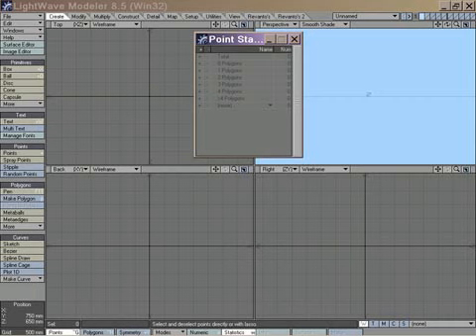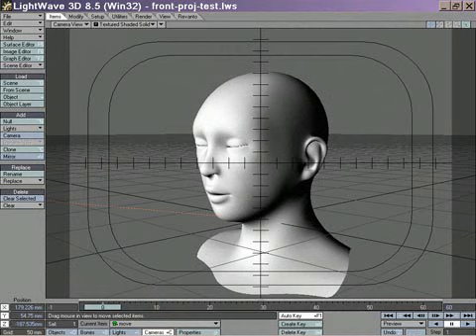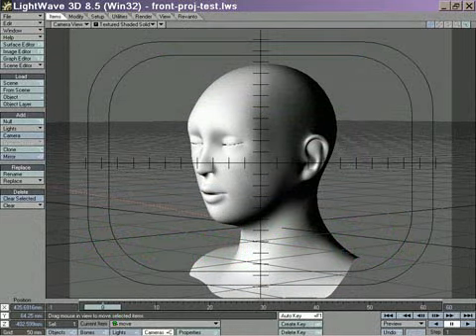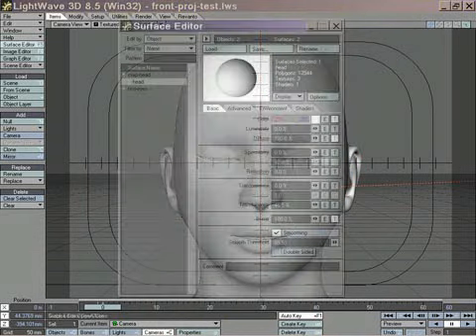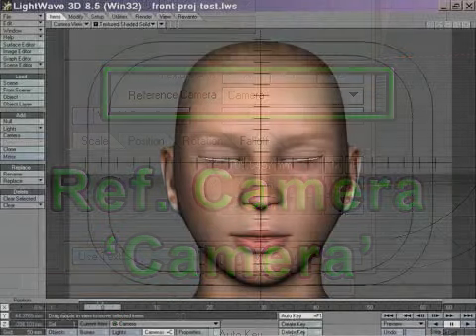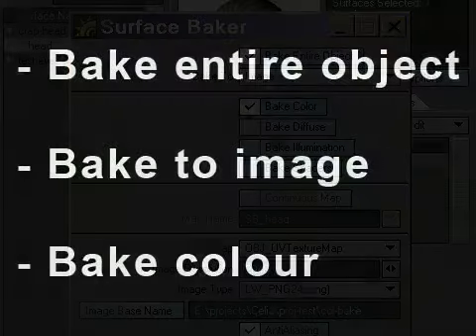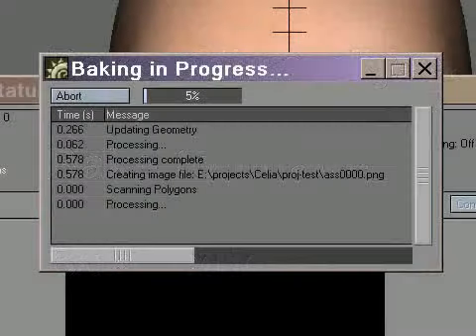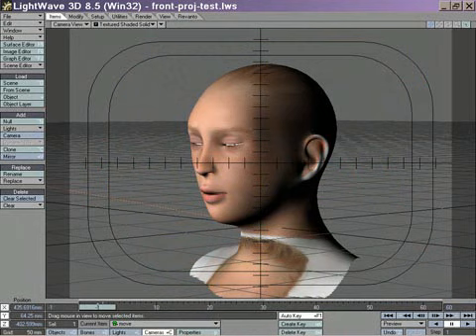Lightwave - Projection Texturing in Lightwave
This tutorial shows you how to texture your model via projection texturing.